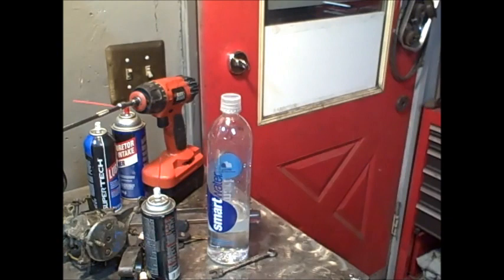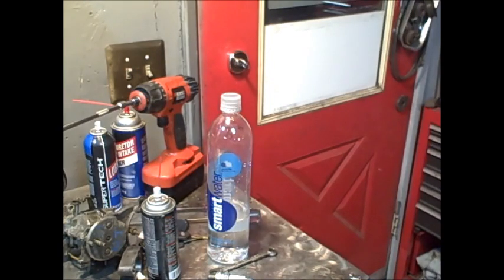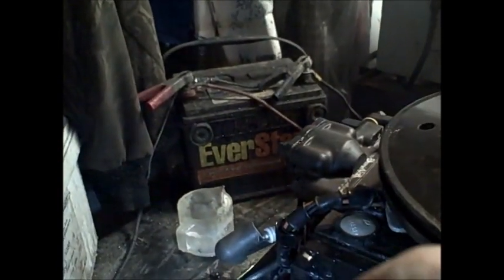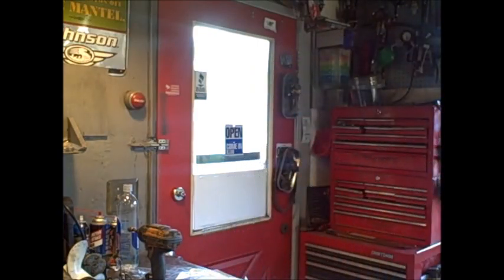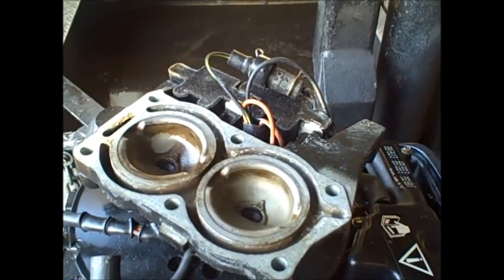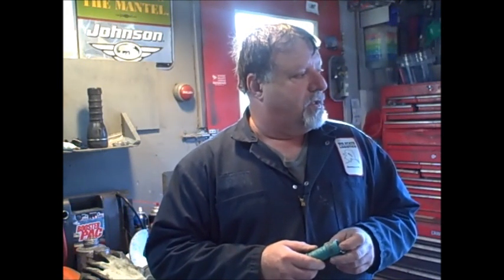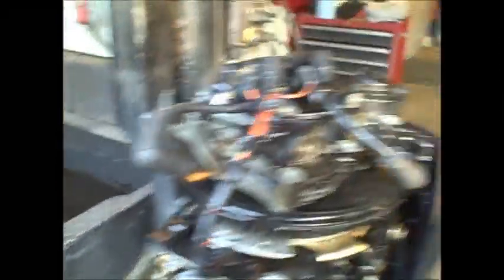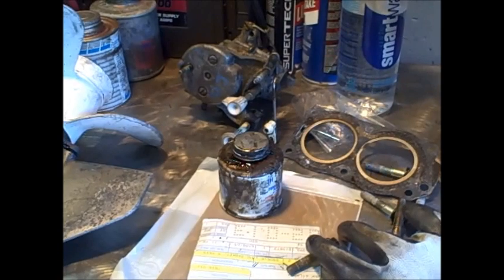15 HP Evinrude repair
15 hp Evinrude  2 stroke needing a head gasket